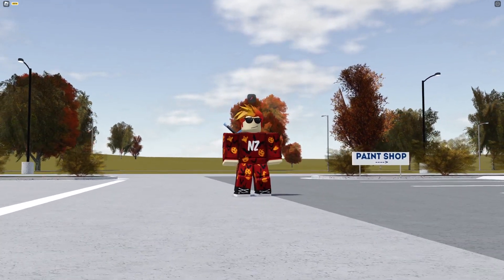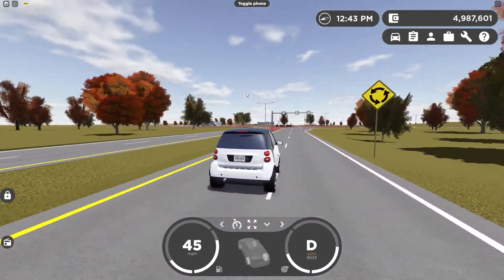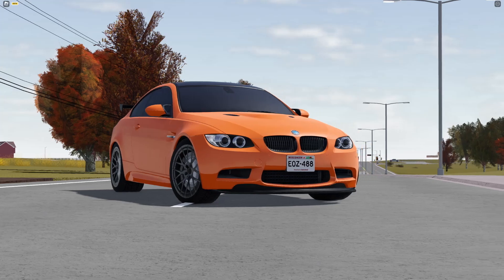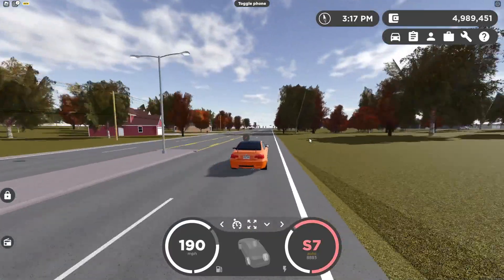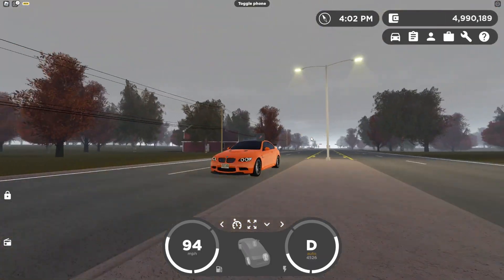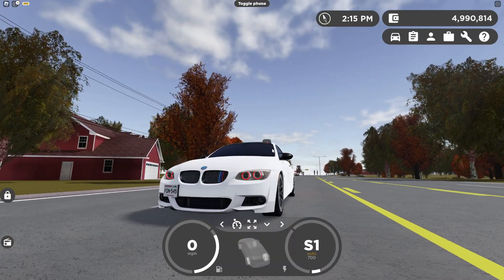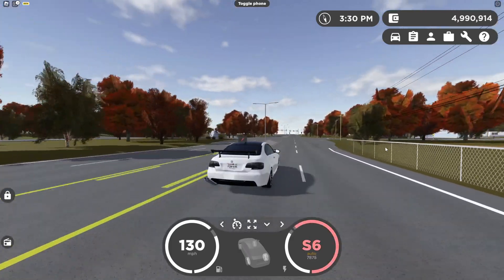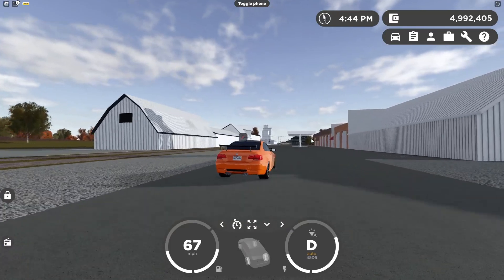NEW LIMITED CARS In GREENVILLE! - Roblox Greenville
In Today's Video, I'm reviewing the NEW limited cars in GV!

Information!

How Do I Edit Videos? I Use Adobe Premiere Pro 2022!

How Do I Make My Thumbnails? I Use Adobe Photoshop!

How Do I Make My Intro? I Used Greenville To Record The Video And I Edited It In Davinci Resolve 17!